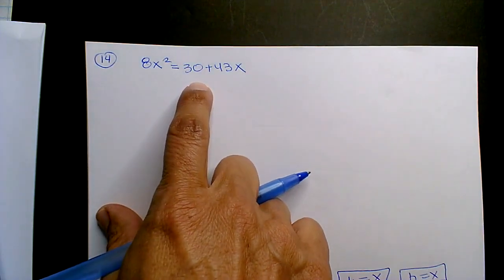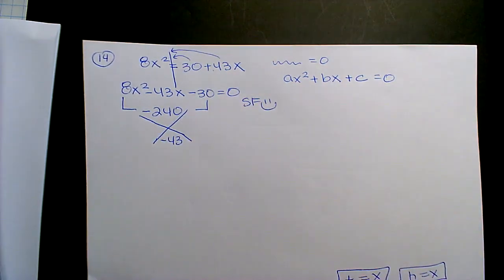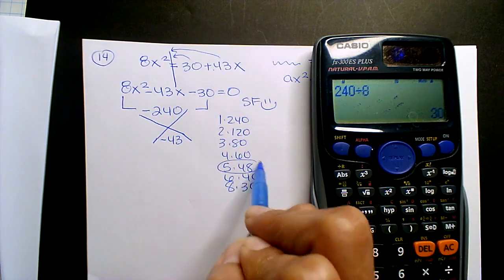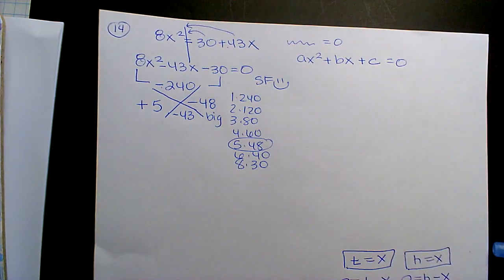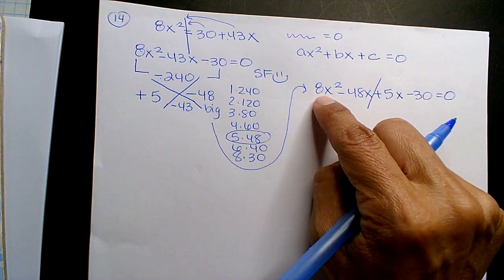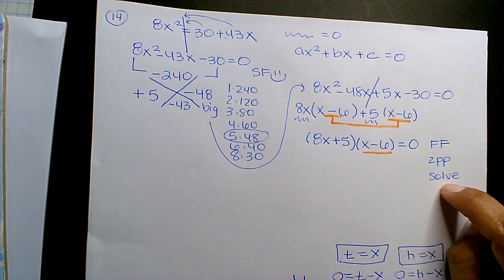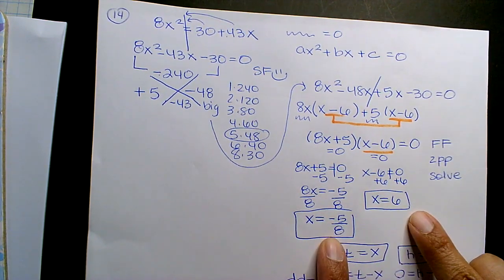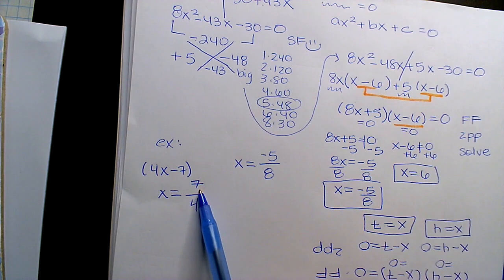10.19.23 im2 #2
Solving quadratic equation not in standard form